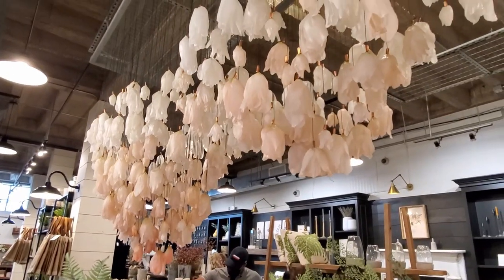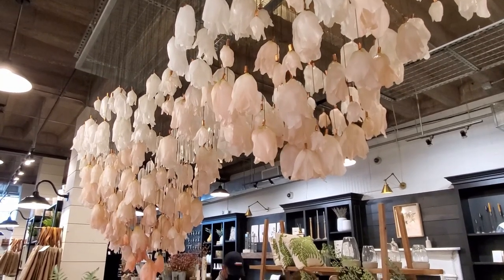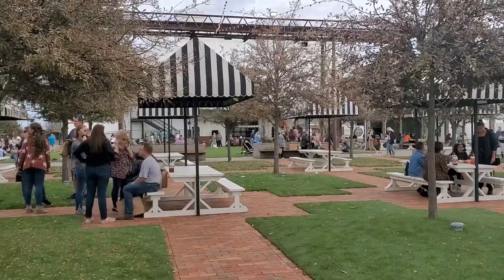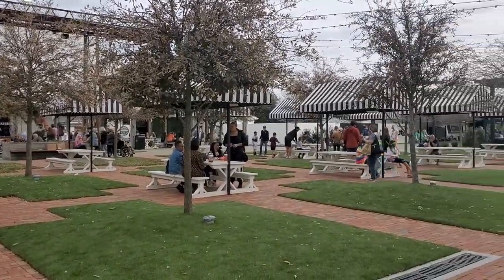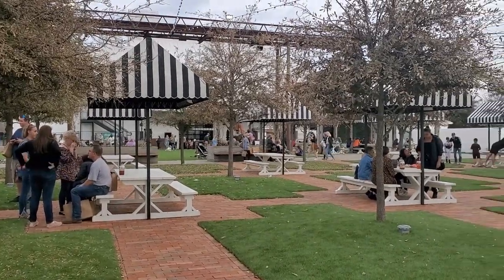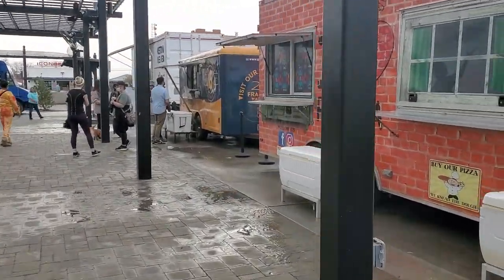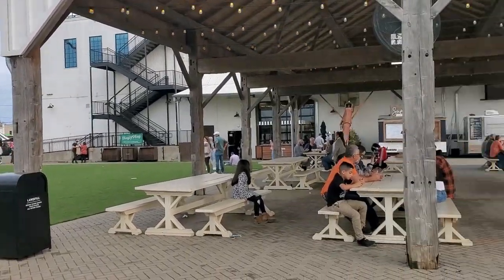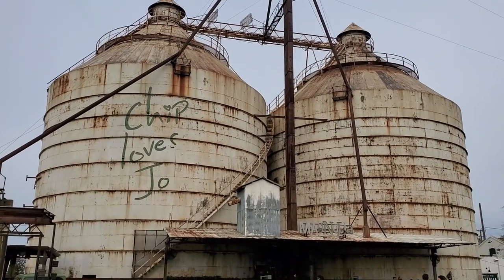*NEW* Magnolia Market Spring 2021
Hi everyone! Here I show you what's new for Spring at Magnolia Market as well as the new grounds which are now open and look great!

ABOUT ME